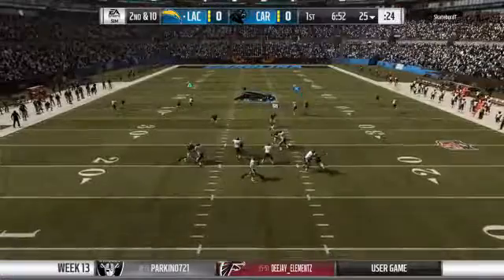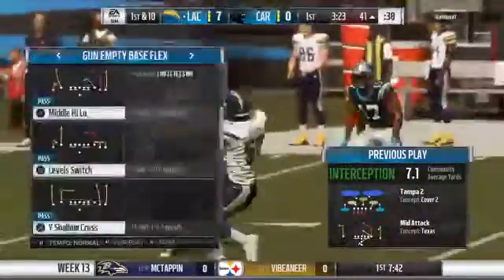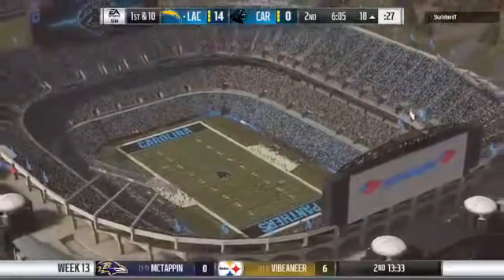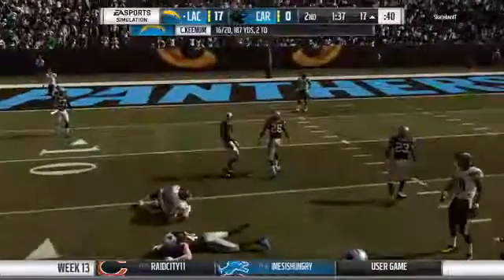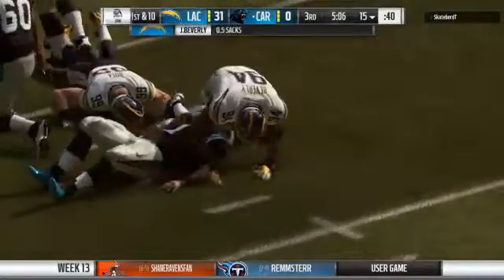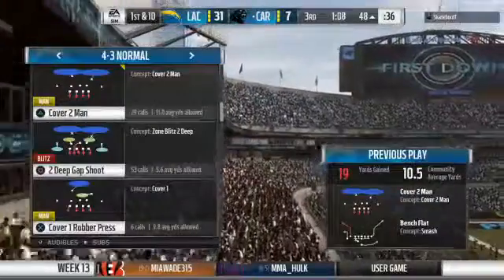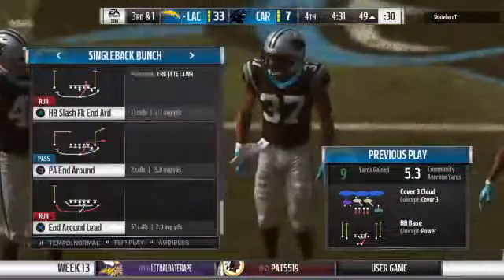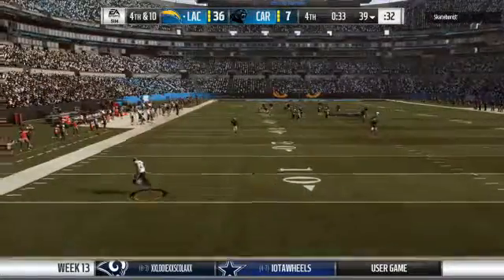Panthers v Chargers MSFL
MSFL_Chargers